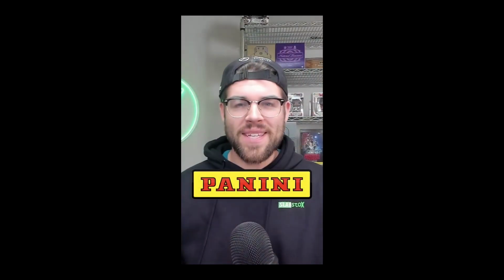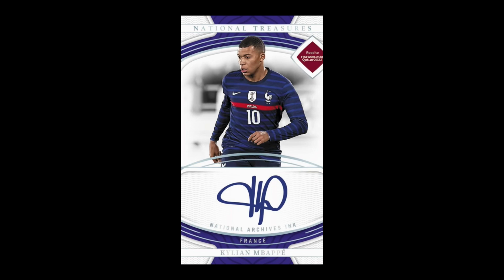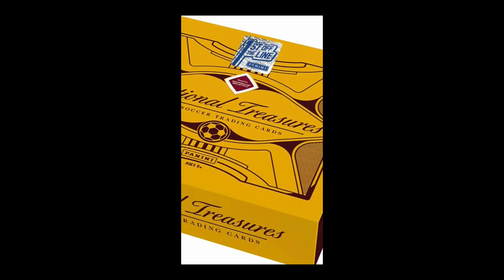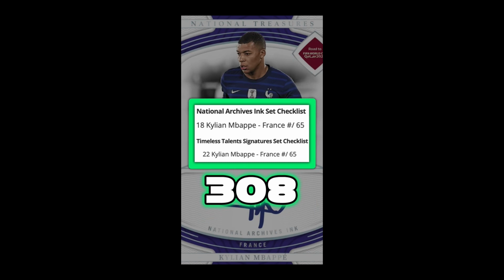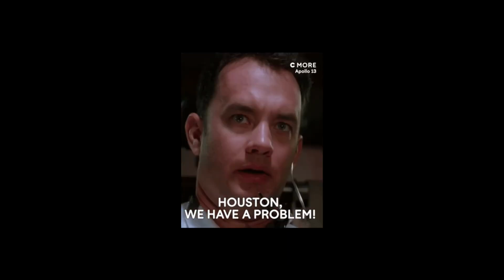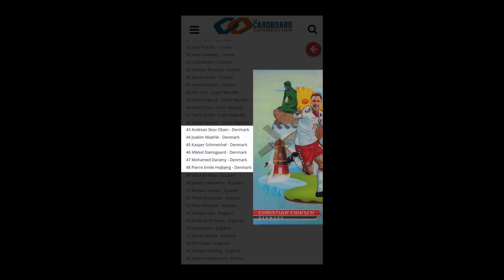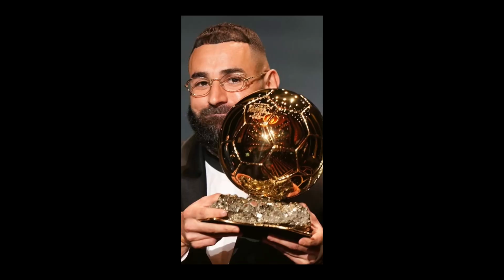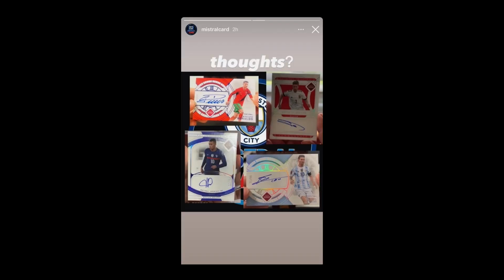James Harden Cards PLUMMET - Can He Turn It Around?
Keep up with the sports card market EVERY DAY with The Daily Slab Pod. We launch each episode of the sports card show M-F at 8 a.m. ET/7 a.m. CT.

We share knowledge and provide tips and tricks to make sports cards accessible to everyone.

🕘 Timestamps:
00:21 - Today in Sports History
01:52 - What's Hot | What's Not
02:09 - Most Overpriced Release?
03:38 - Today's Trender
06:00 - Card of the Day

💎 Grade your cards with SlabStox x SGC for only $18 per card
Submissions go out on the 15th and 30th of each month.

✅ Follow SlabStox on social:
IG: SlabStox Sports Card Content (@slabstox) • Instagram photos and videos
YouTube: SlabStox Sports Card Content - YouTube